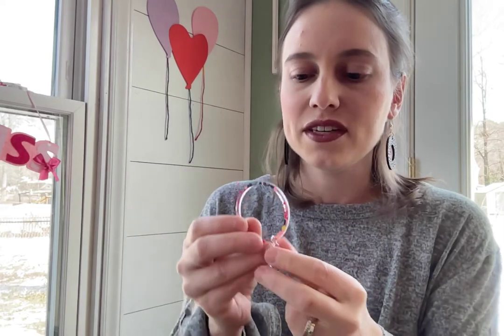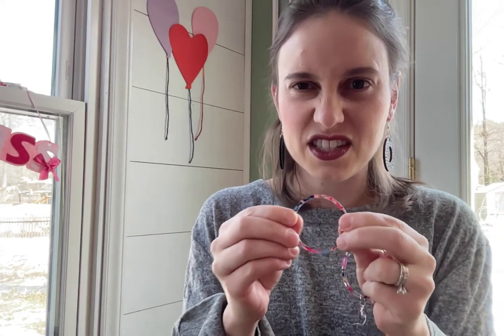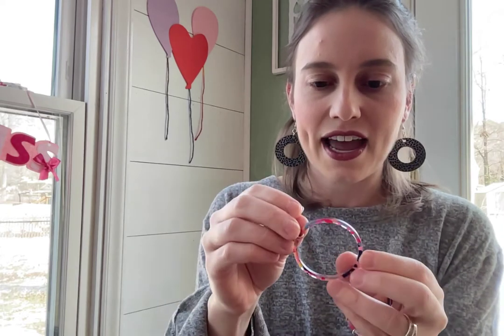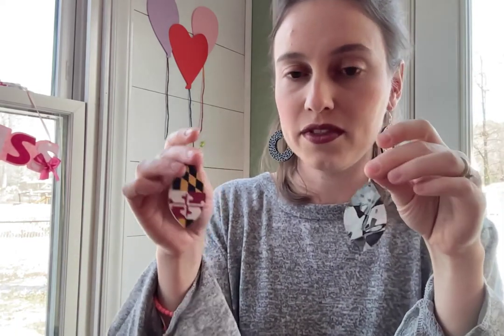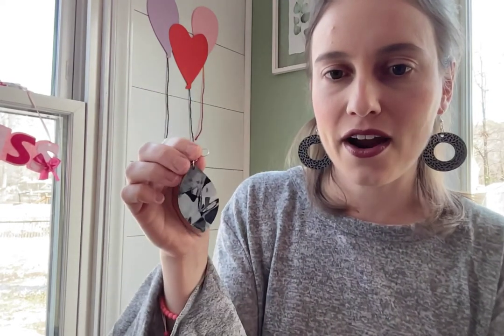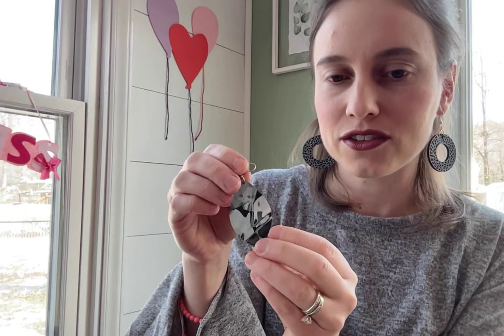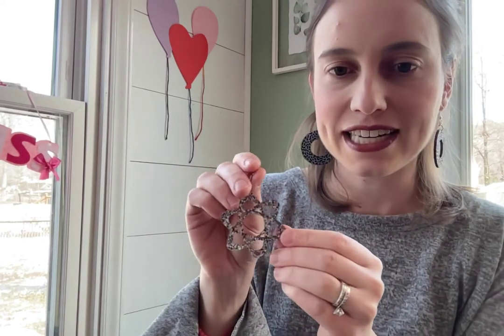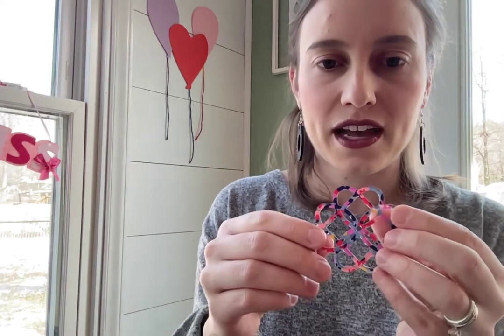PatternPly® Acrylic or MDF?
Which material is better for earrings? Learn more!